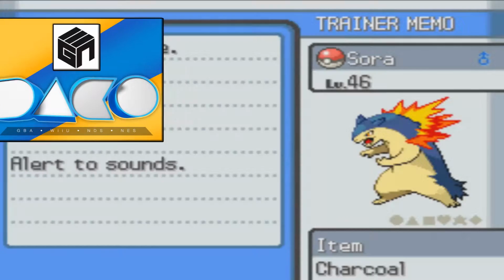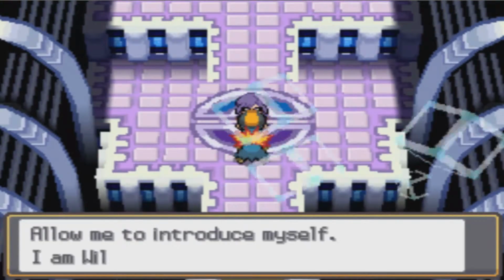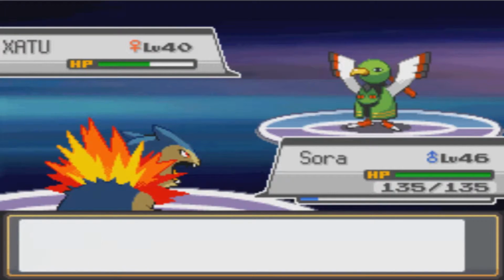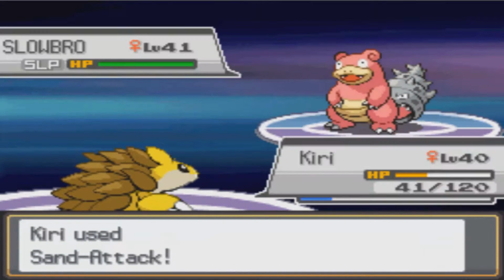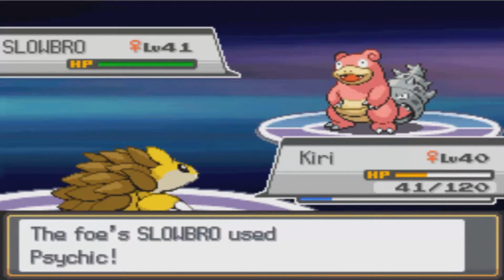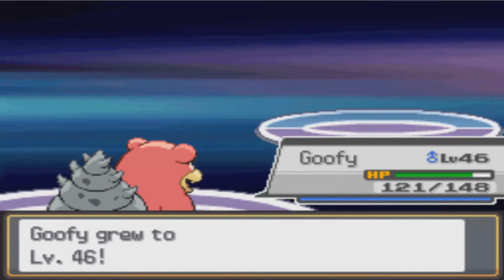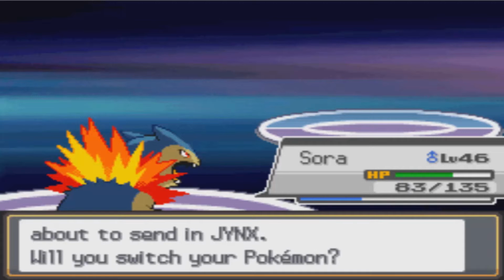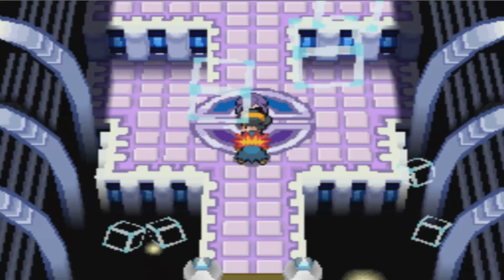Pokémon HeartGold - Episode 40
Elite Four - Will!